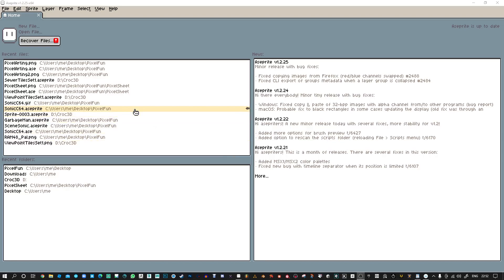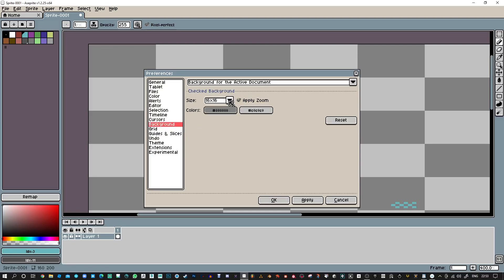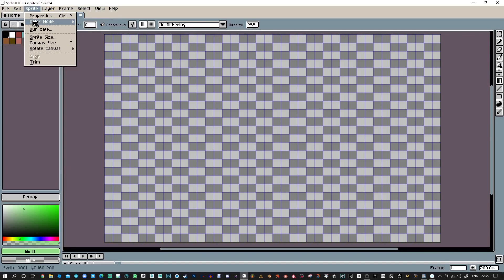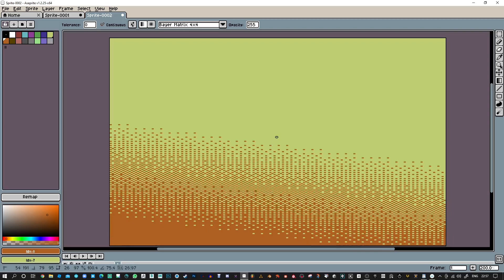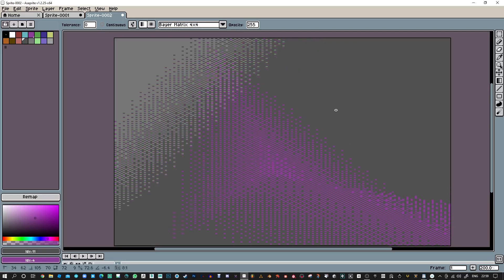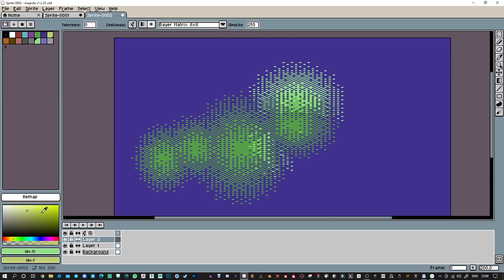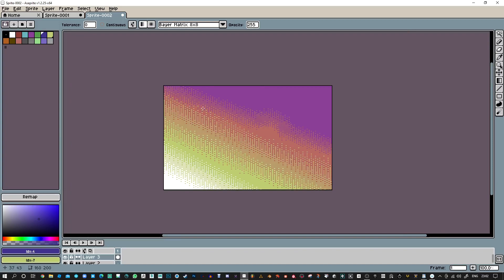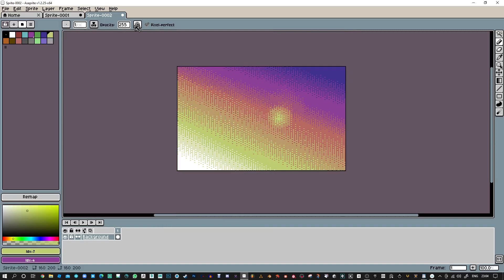Aseprite - Setting it up to make some Retro C64 Art!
I didn't really know about these features but after seeing these options time and time again it suddenly clicked!

Let the C64 art begin!

Btw, if you do make nice looking art this way and want it to run on a C64 for real, then make sure to check out my other tutorial about GangEd2